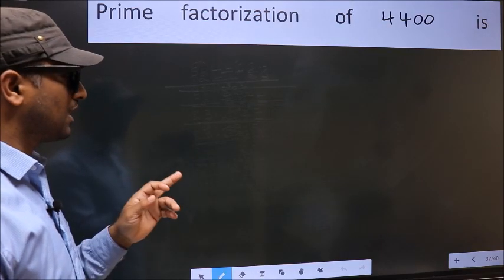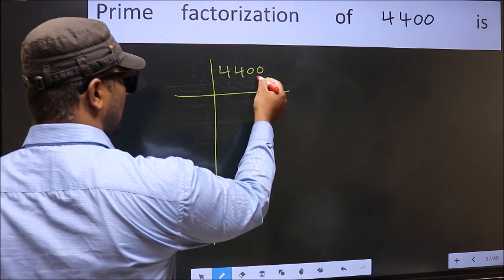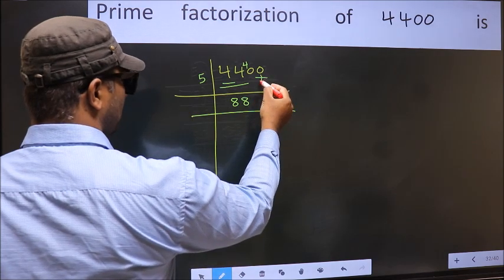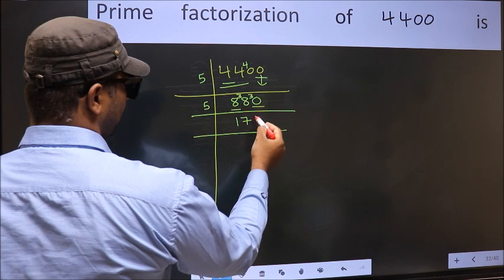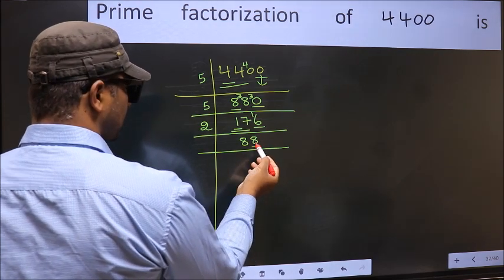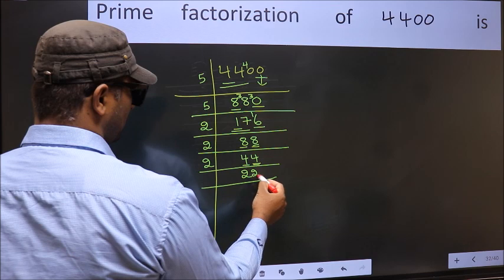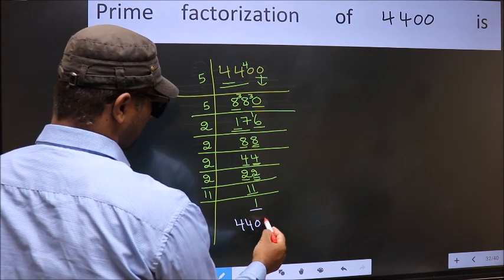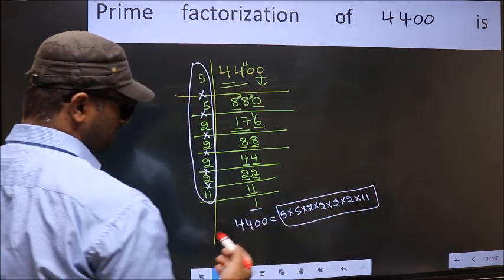PRIME FACTORISATION OF 4400